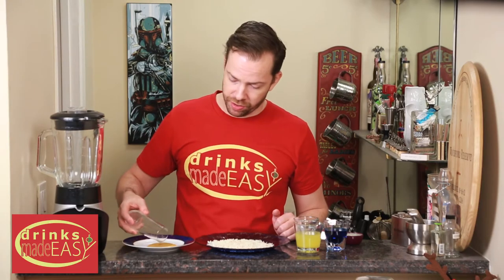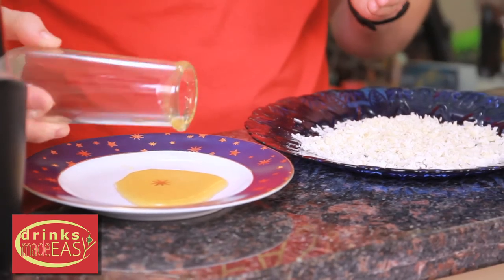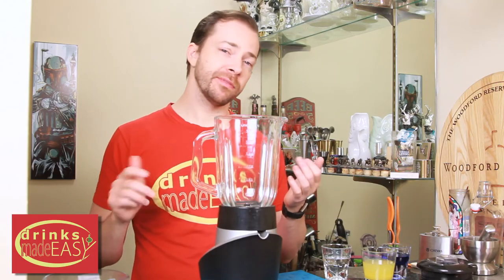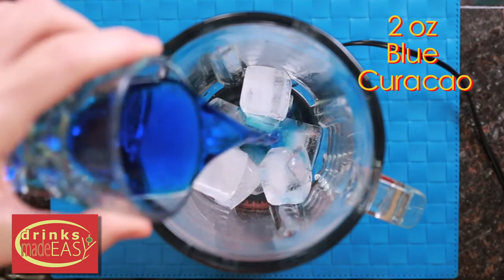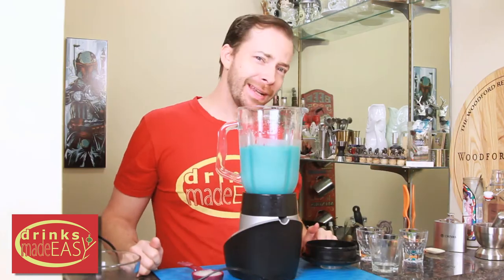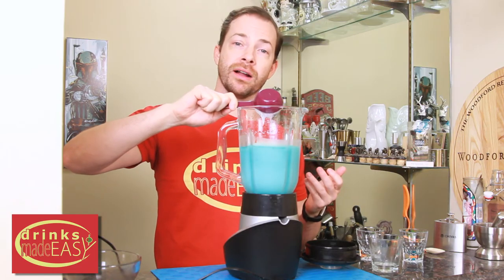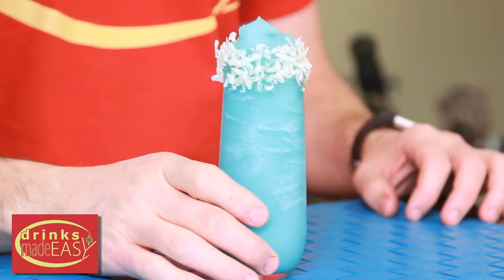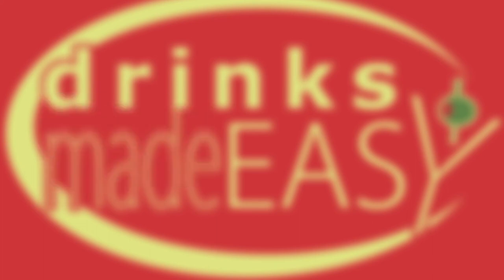How To Make The Jack Frost Frozen Cocktail | Drinks Made Easy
How to make the Jack Frost Frozen Cocktail by Drinks Made Easy. This Pina Colada derivative is the prefect cocktail for winter that will give you a sense of summer.